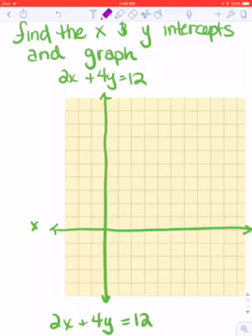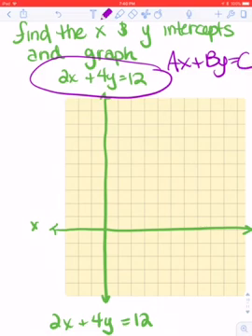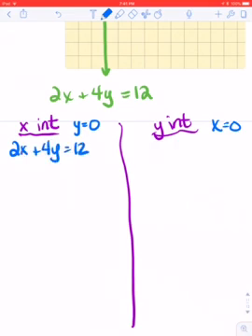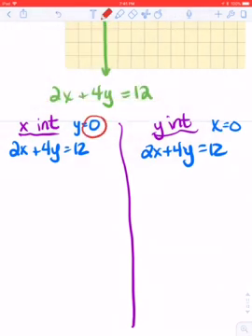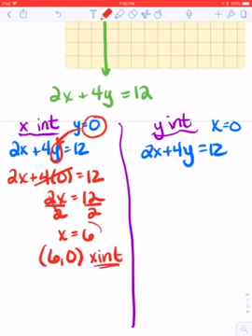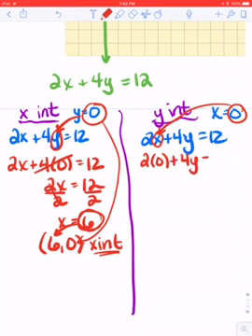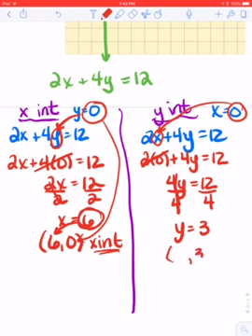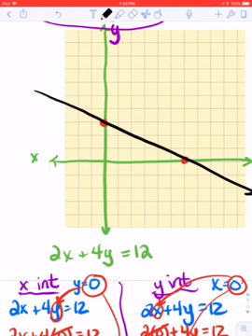Finding x & y intercepts and graphing from a standard form equation.